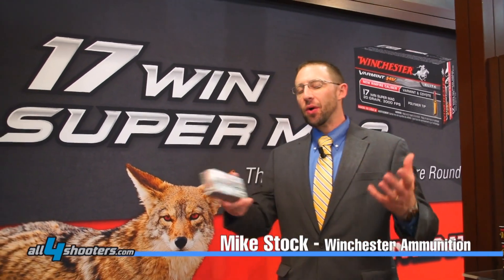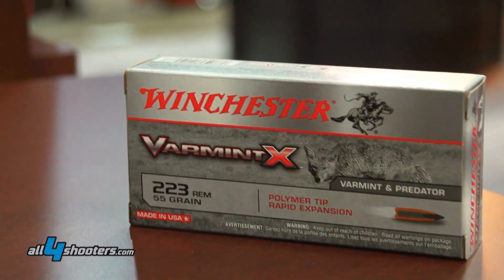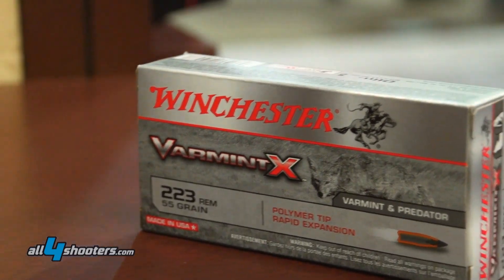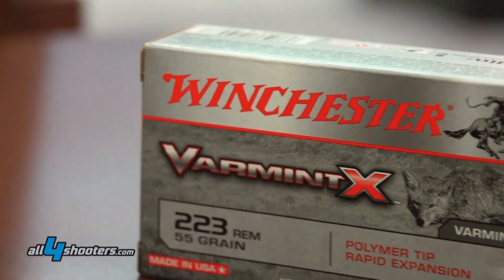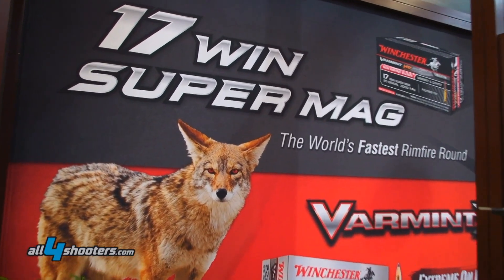Winchester Varmint X line of hunting ammunition at IWA 2014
The new Varmint X line provides predator and varmint hunters with a product built specifically for the demands of their unique application.The bullet design incorporates a swaged lead core with a thinwalled jacket of match-grade copper gilding metal and a hard polymer tip to create a flat-shooting, fast-expanding profile.

continue...